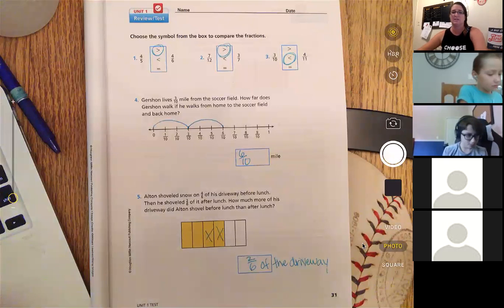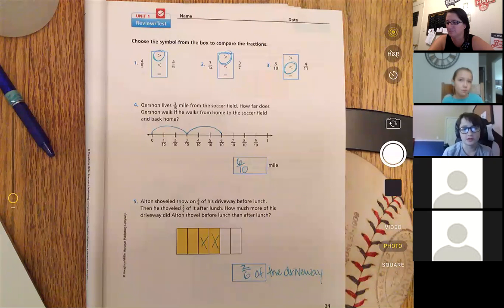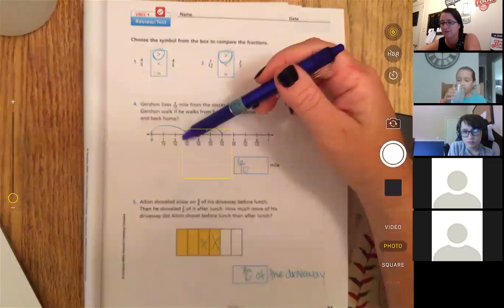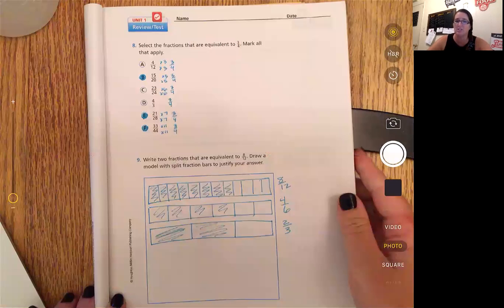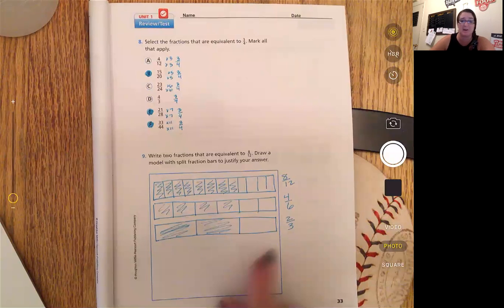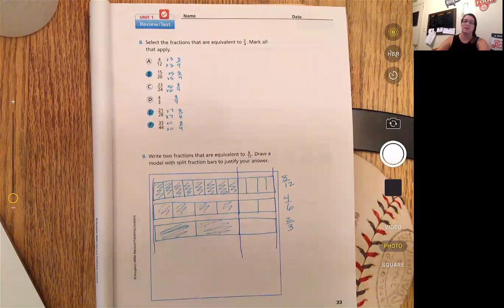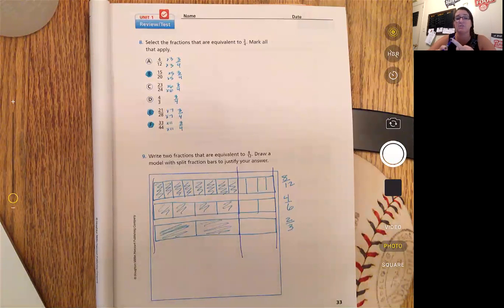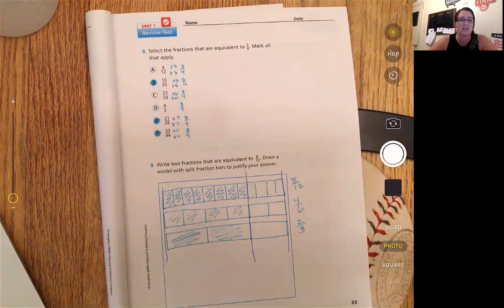Math U1 Review Live Instruction